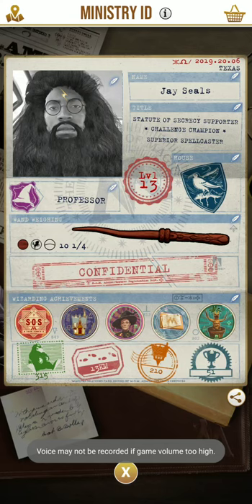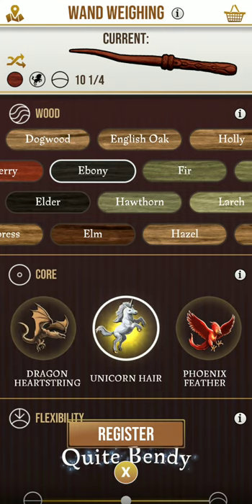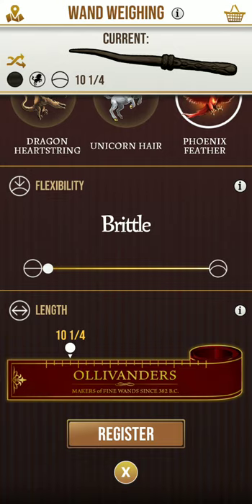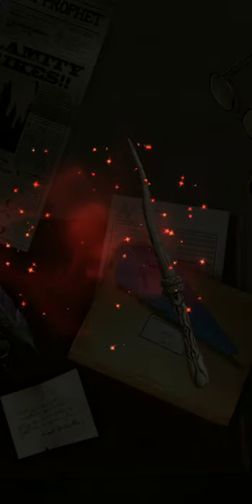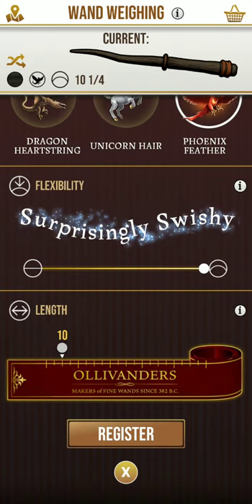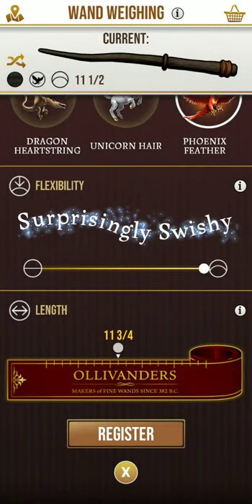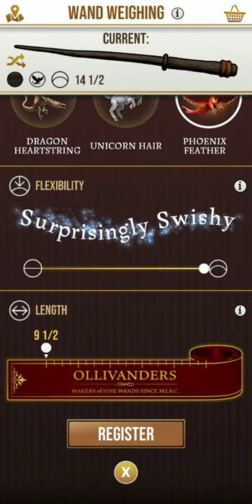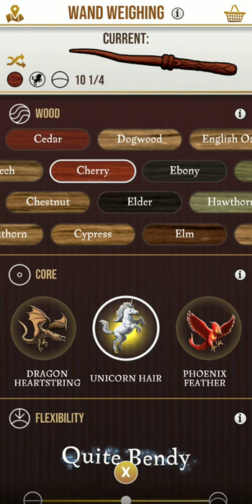Harry Potter Wizards Unite | How to customize your wand!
This video is about a little customization that you can do to your wand in Harry Potter Wizards Unite